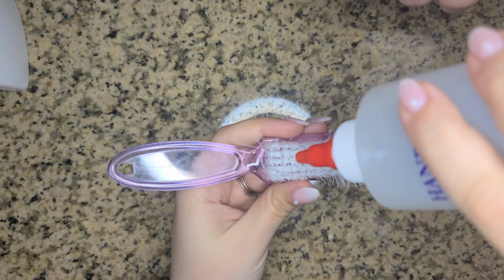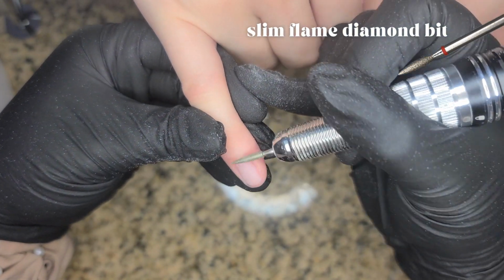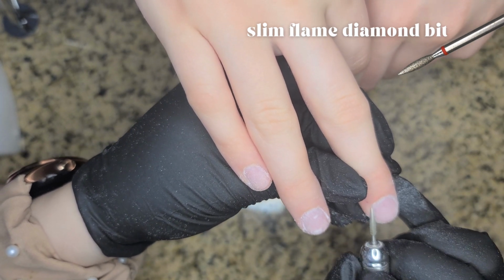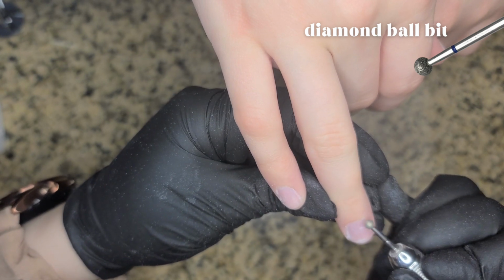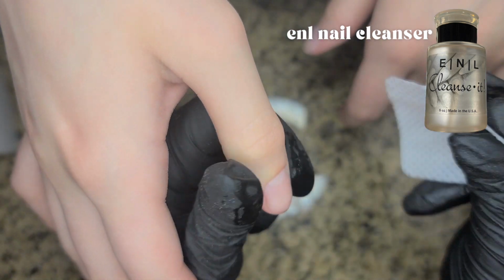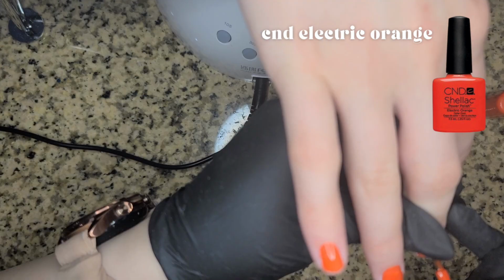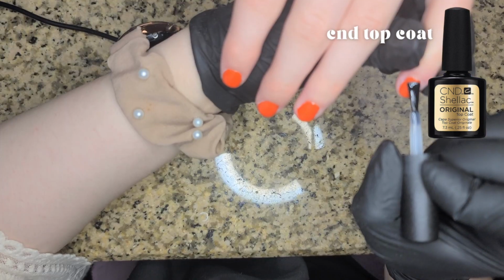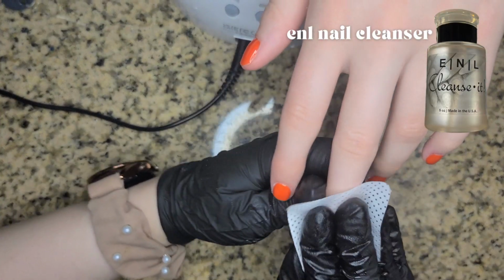watch me work #5 / how to russian manicure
STUFF I MENTIONED:
slim flame bit
ball bit
hempz lotion (I can't find the exact scent but this is another fave)

WHAT I'M WEARING:
•Watch: Samsung Watch 3
•Gold Lobe Huggie Hoops
•Gold Cartilage Huggie Hoop

FAQ’S:
•Camera:
Sony a5000 {
and/or Samsung Galaxy S20 Ultra 5G
and/or Canon 60D
•Ring light: This one is a similar price and the same brand but it is dimmable (mine is not) {

SOCIALS:
•Instagram: @ hannahjayelle / @jayellebeauty_ / @ leggacyphotography